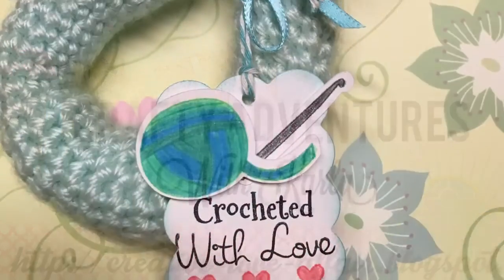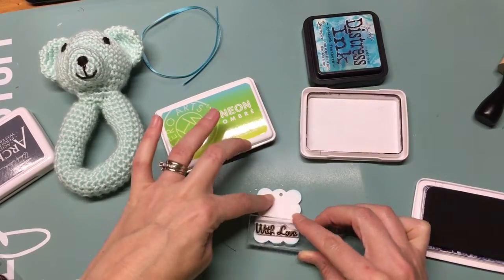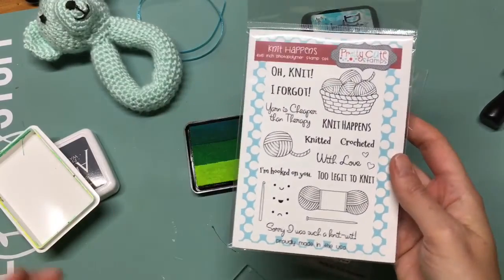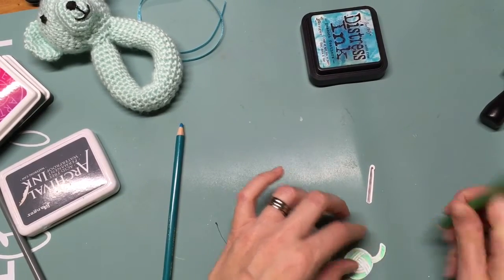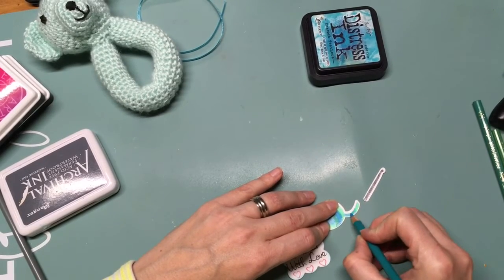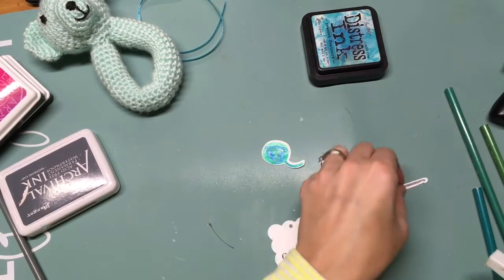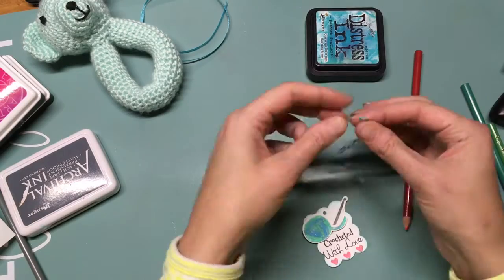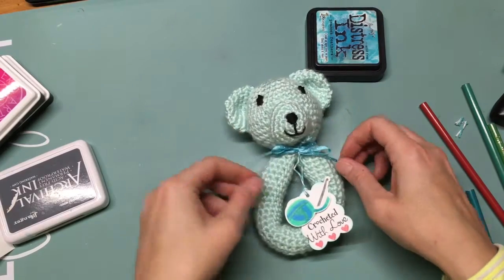Crocheted Baby Rattle Tag